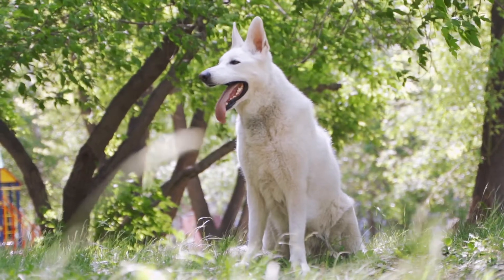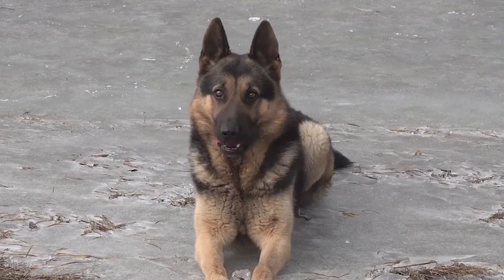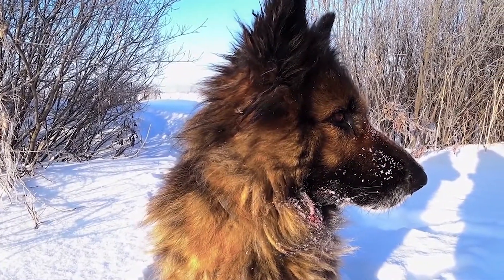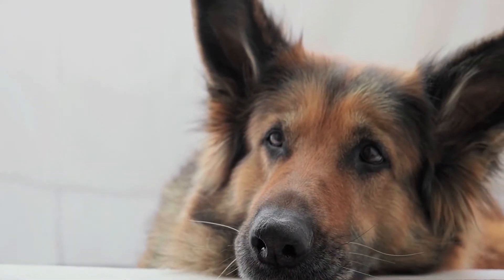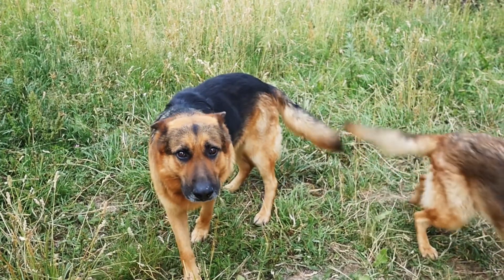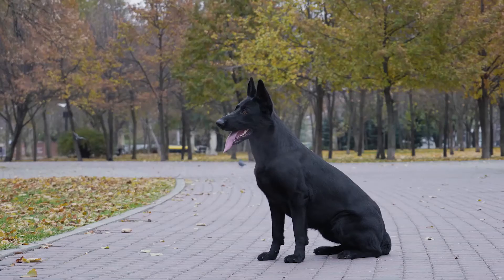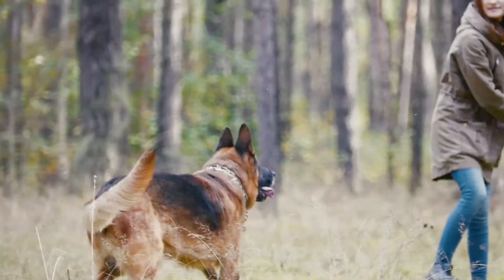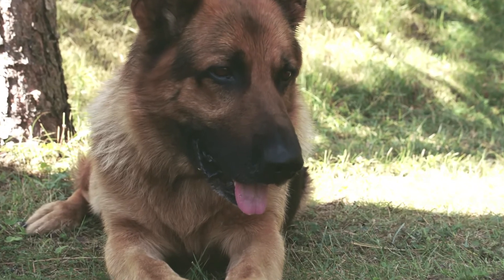Are German Shepherds Suitable For An Apartment? 😱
Can a german shepherd live in an apartment? It can be done, but you have to follow up the following tips and tricks. Watch this video until the end and find out!

🐶 DOG PRODUCTS 🐶

😻 CAT PRODUCTS 😻

* 2 x Automatic FOOD DISPENSER